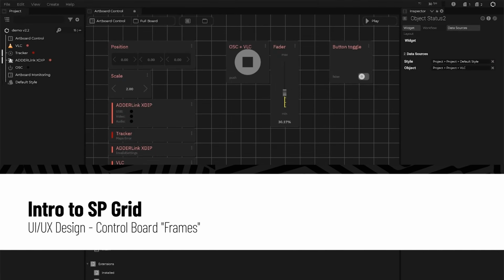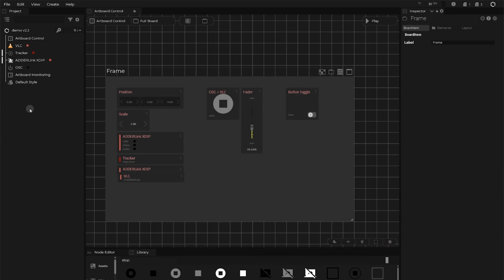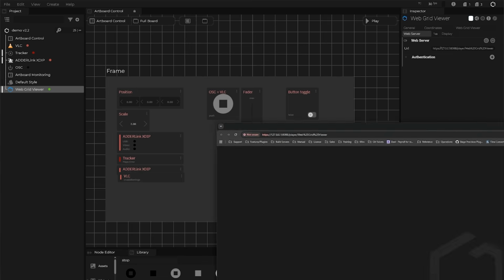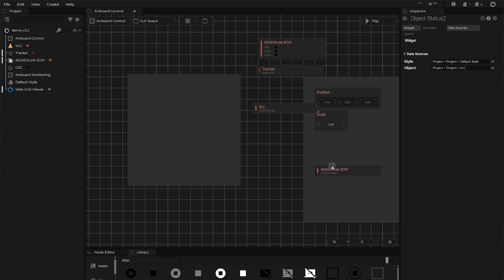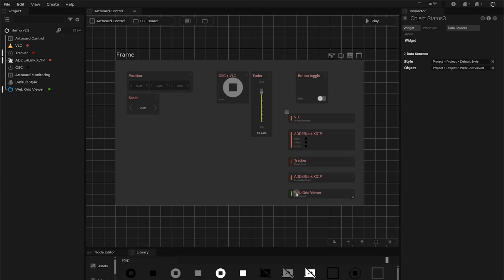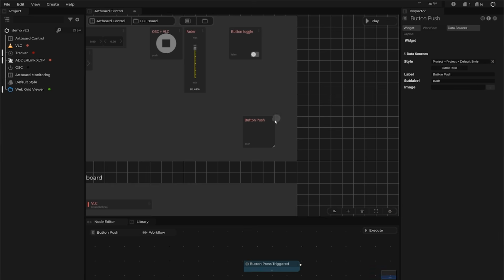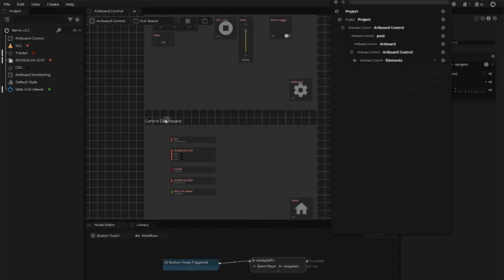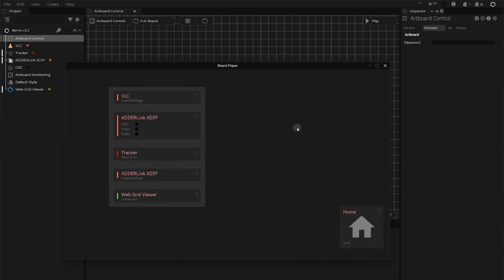07 Grid Studio - Control Board "Frames"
Grid Studio — Control Board Frames

Frames are how you turn a flat collection of widgets into a proper multi-page operator interface. This video picks up where the Widgets intro left off, and covers everything you need to build a navigable control board — from adding your first Frame to serving the whole thing to a browser or a remote viewer app.